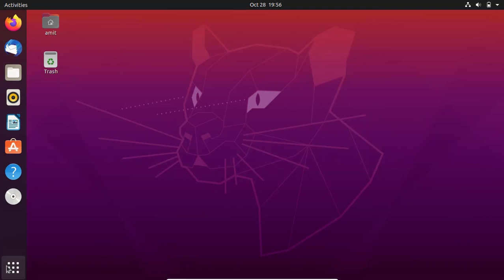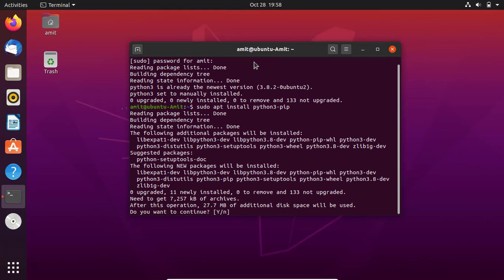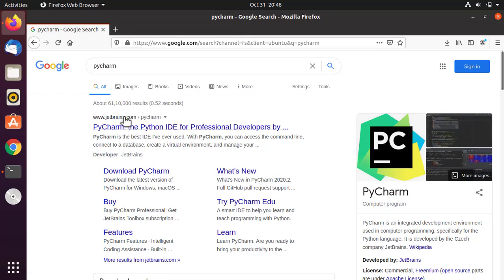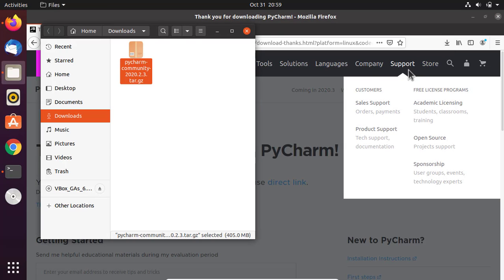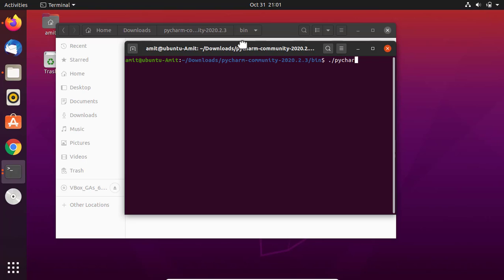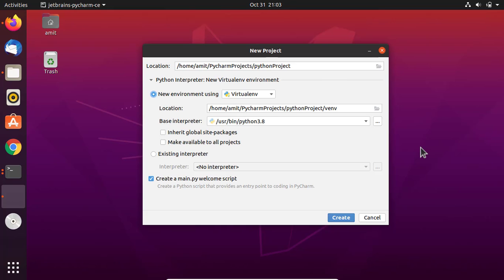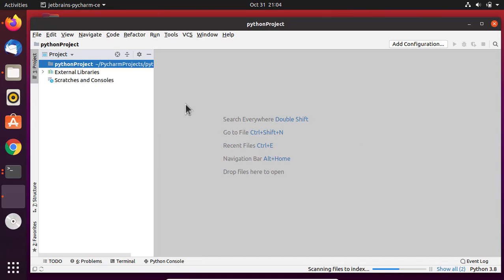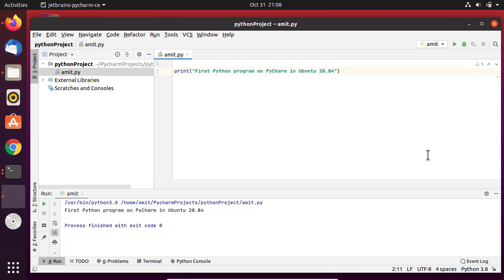How to install Python 3, PIP, PyCharm on Ubuntu 20.04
Learn how to install Python, pip and PyCharm on Ubuntu 20.04. Pip is a package management tool. PyCharm IDE is one of the most popular Python IDEs.